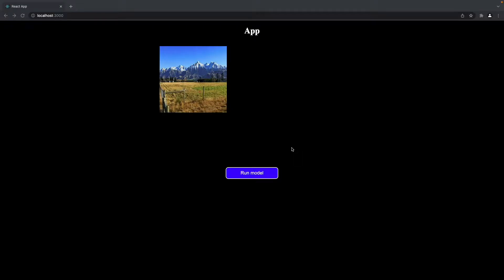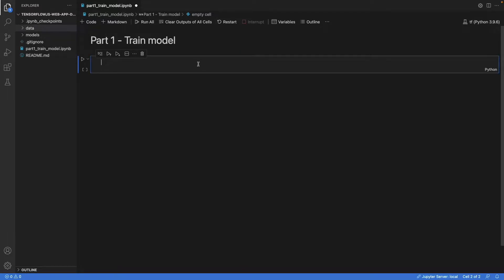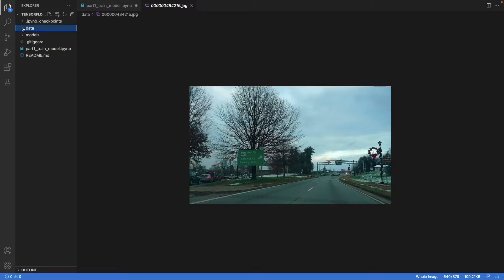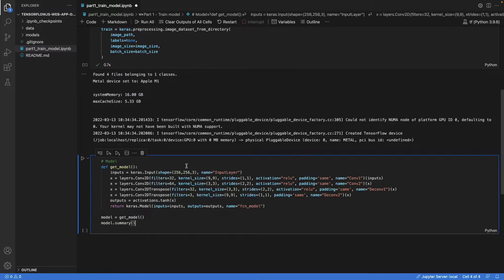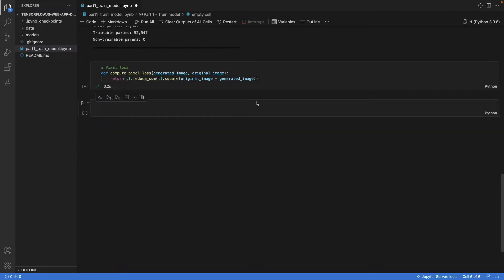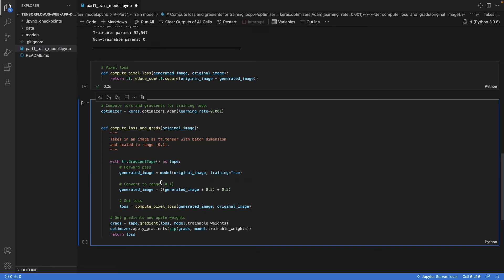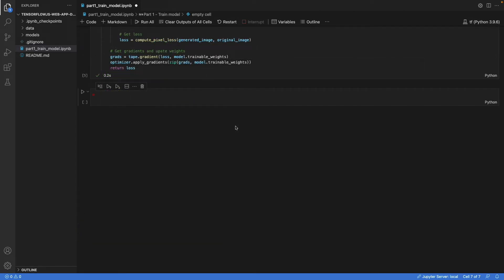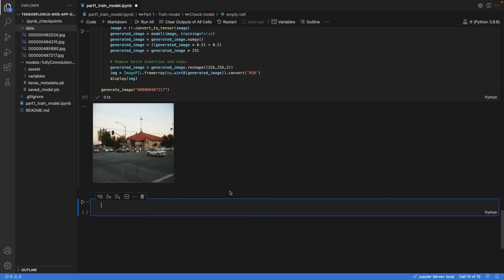Developing and Training Fully Convolutional Network in Tensorflow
We develop a fully convolutional network in Tensorflow so that it can be converted into the Tensorflow.js format and integrated into a JavaScript application. Part one of a three part tutorial series.

Timestamps;
00:00 Introduction
01:07 Data import
02:40 Model development
04:28 Loss function
04:59 Training loop
08:10 Training and test

Goodfellow et al. Deep Learning Book. 2016